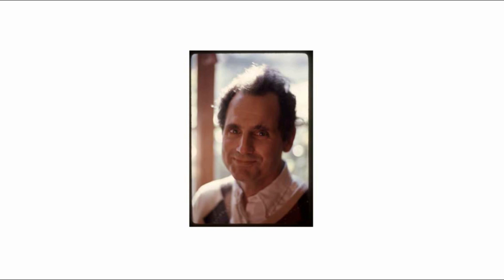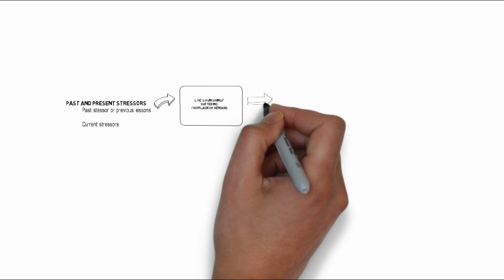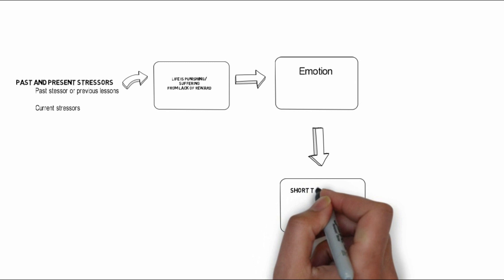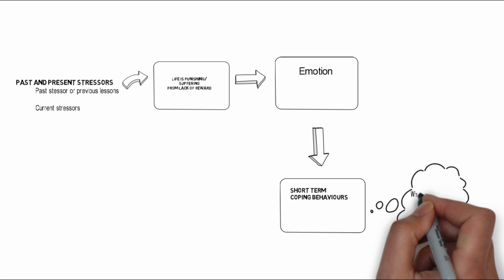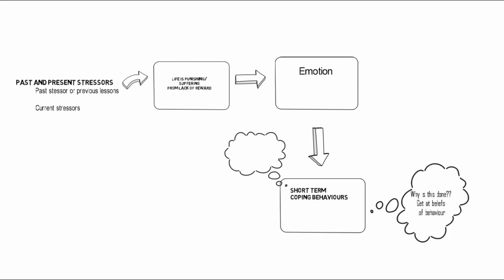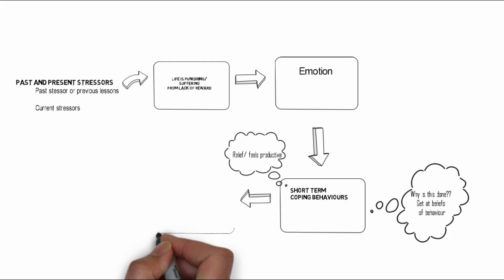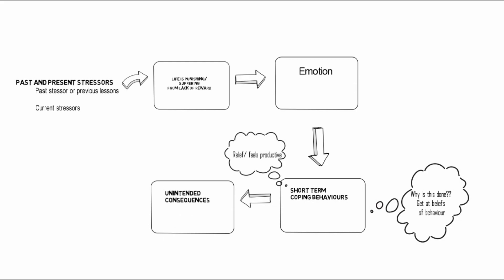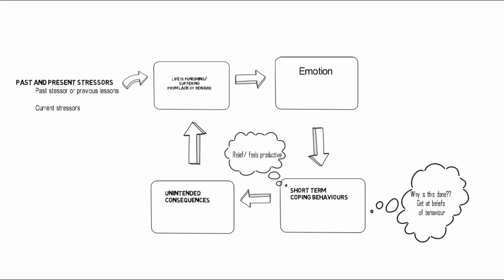Formulation for Behavioural Activation - Christopher Martell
Describes the formulation for Behavioural Activation in CBT by Christopher Martell

Behavioural Activation Book: